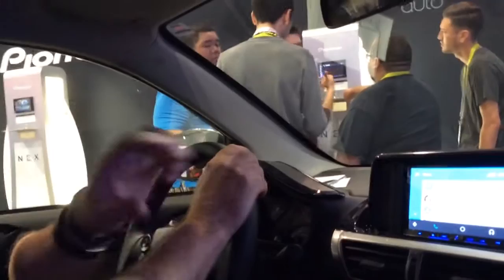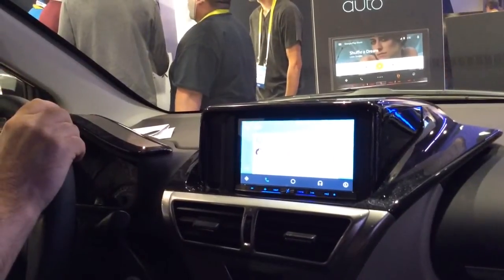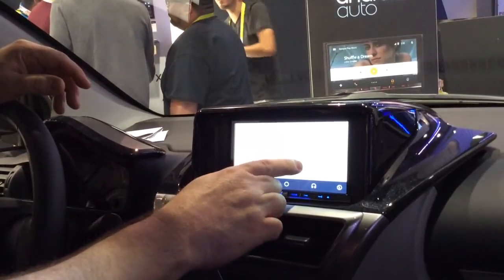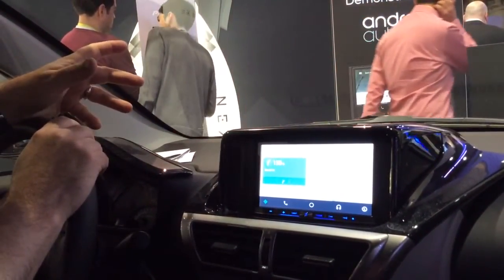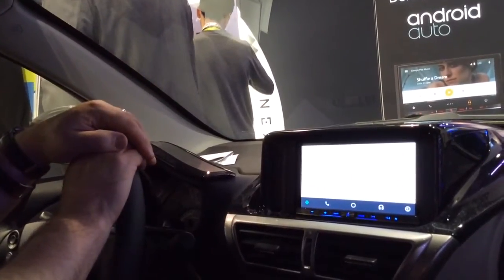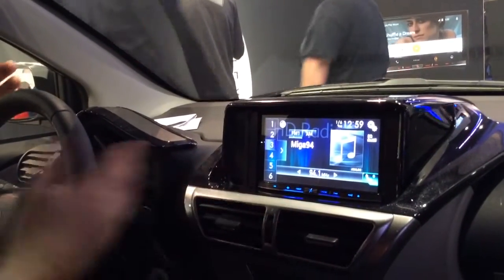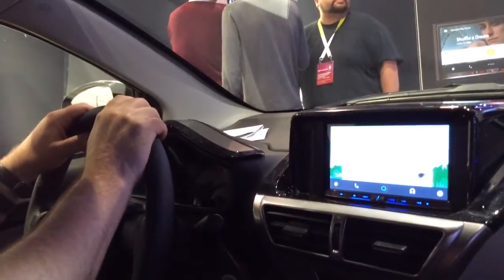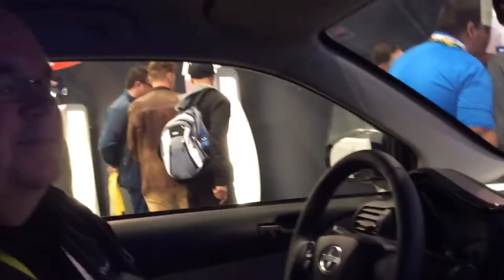2015 CES Pioneer Electronics Android Auto Demonstration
Pioneer Electronics AVIC 8100NEX INDASH navigation receiver with the Android Auto technology allows for on screen control of an Android handset.